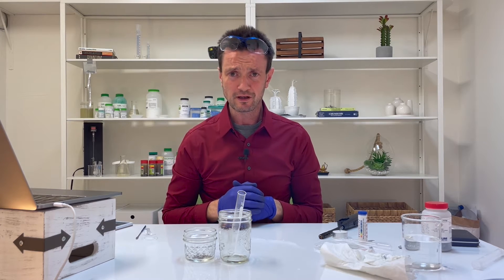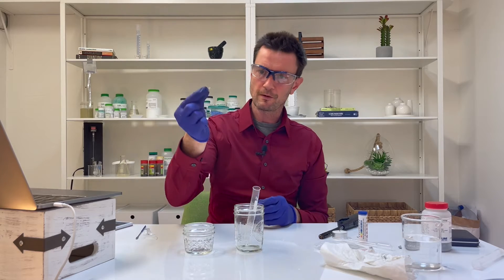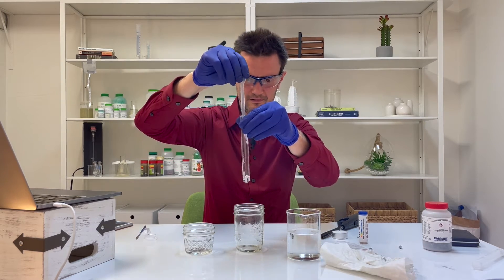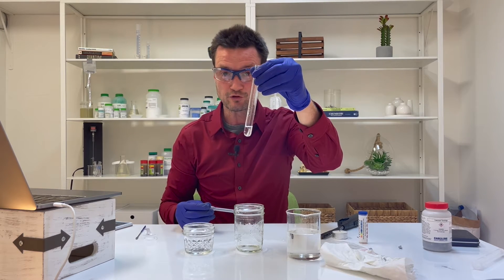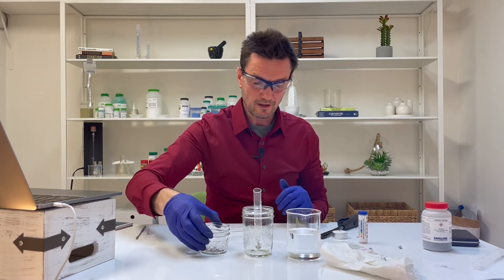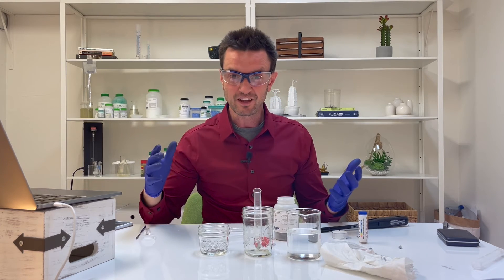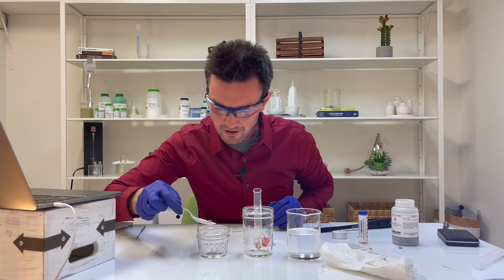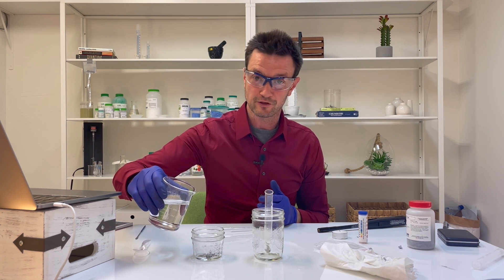The Chemical Elements Lab 3B Lab Video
Course Bundle: The Story of the Periodic Table
Short Course: The Chemical Elements
Chapter: 3
Lab: b

In this second Short Course of the The Story of the Periodic Table we enter a new era in chemistry defined by a rapid series of discoveries of new chemical elements, triggering the death blow to the ancient 4-element (fire, wind, water, and earth) theory of nature.

Any new theory needed to account for the increasing number of elements known to scientists. And the first step was to probe the properties of these new elements, and we begin with the property of chemical reactivity.

The Chemical Elements is part of "The Story of the Periodic Table" Course Bundle. QuantumCamp students conduct a sequence of experiments in order to solve very interesting scientific challenges. In the end, a wonderful picture all of the matter in our amazing universe emerges as our students work to become great scientists.